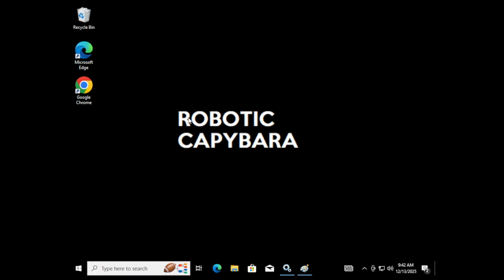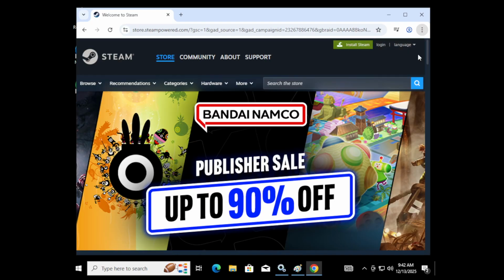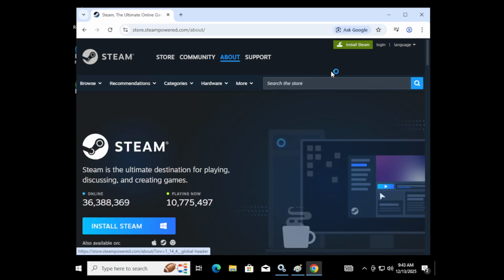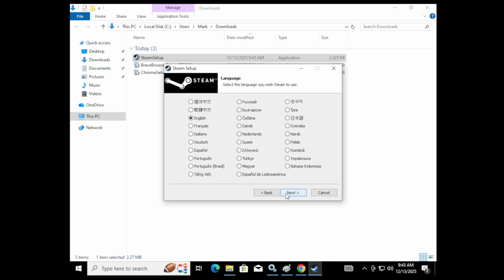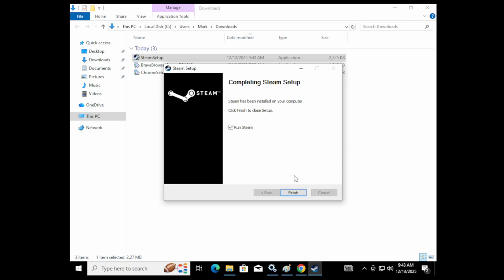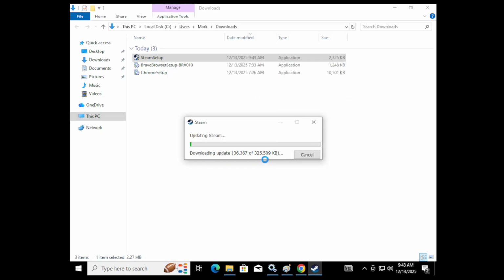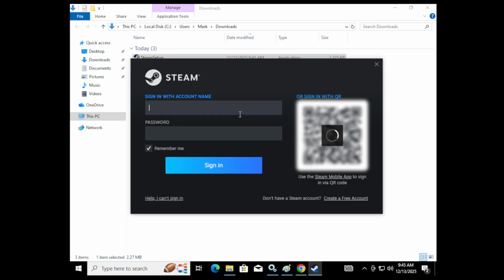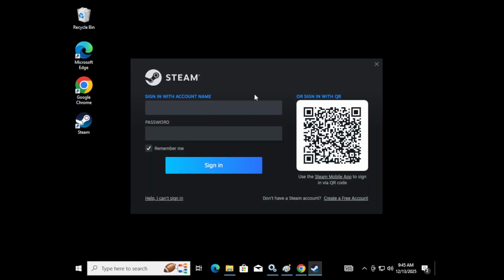How To Install Steam On Windows - Full Guide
Learn how to download and install Steam in windows in this video!